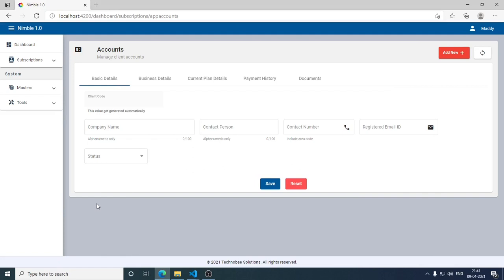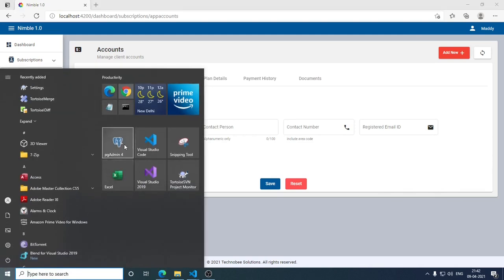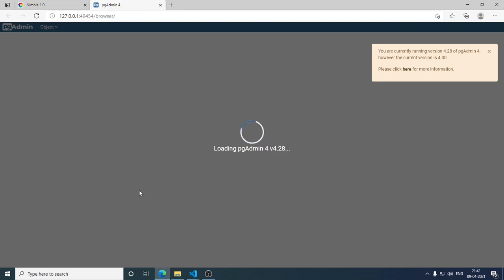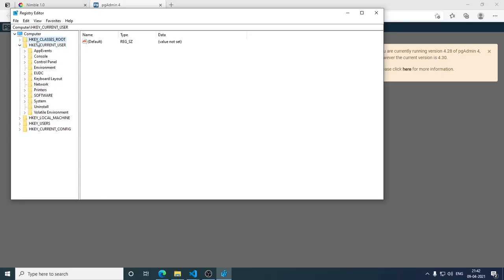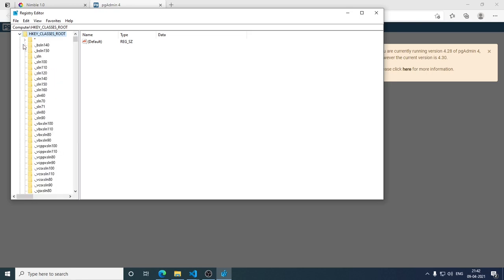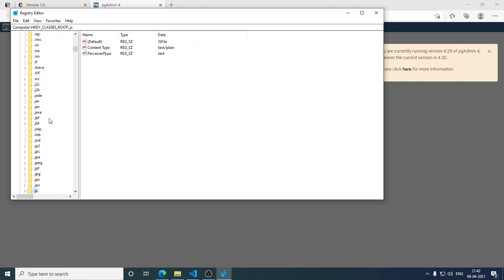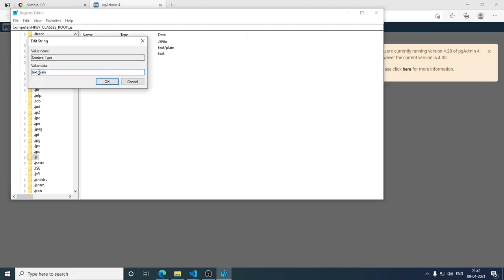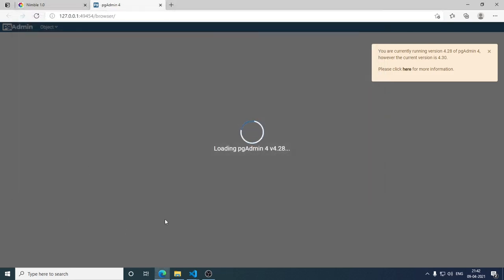Troubleshoot PgAdmin 4 Keeps Loading - Stuck On Loading Screen Issue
In this video I showed how to troubleshoot PgAdmin 4 freezes on loading screen.